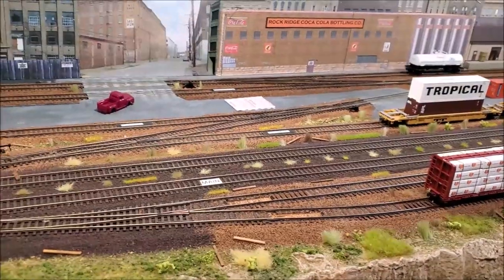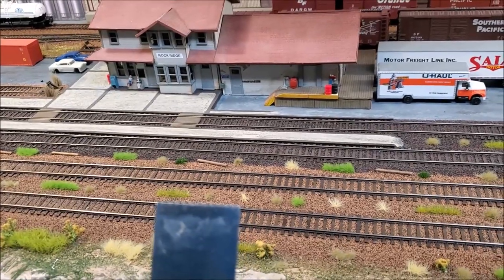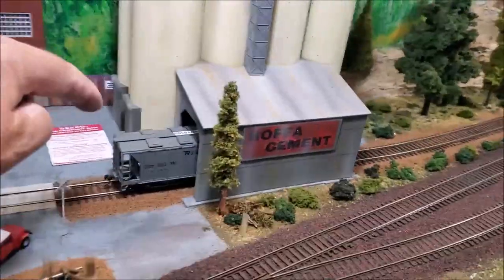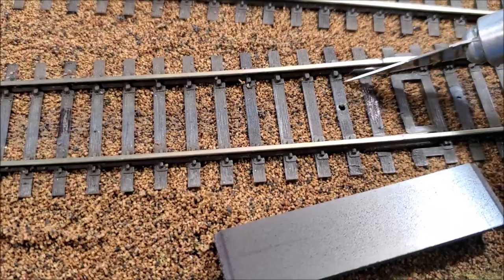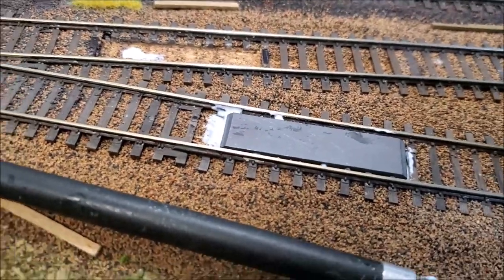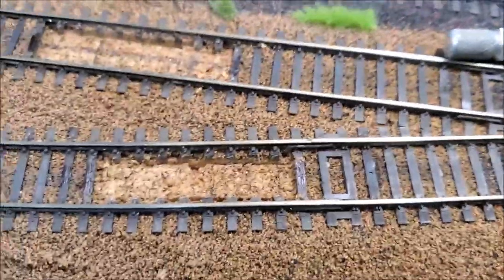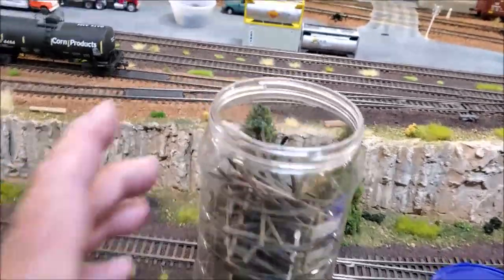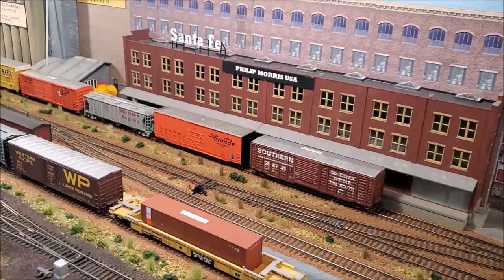INSTALLING KADEE TRACK MAGNETS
How I install code 100 track magnets in code 83 track.  Used to uncouple cars.  Keeps hands off of cars and limits use of pick sticks.